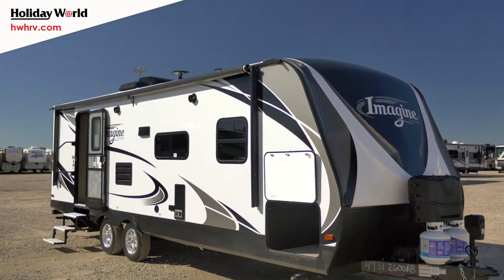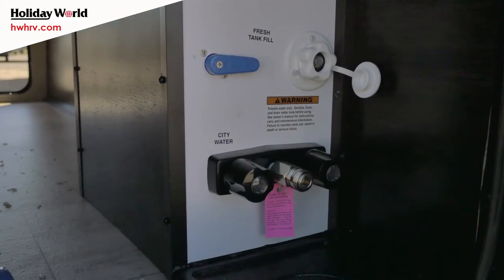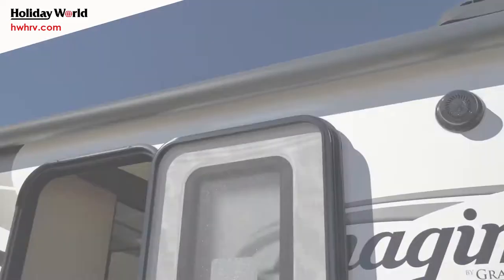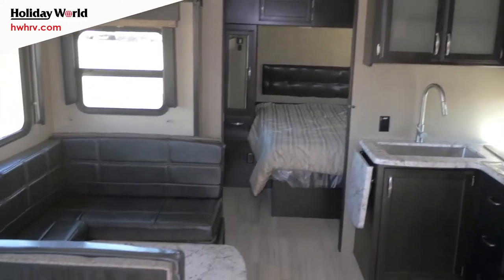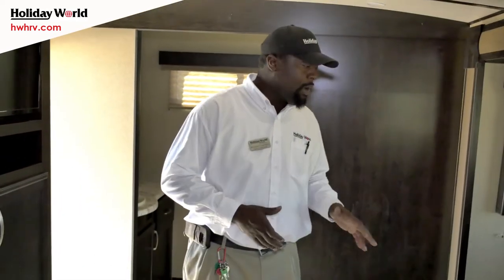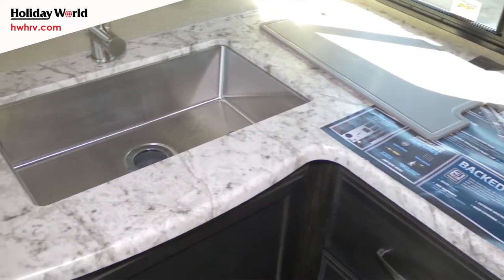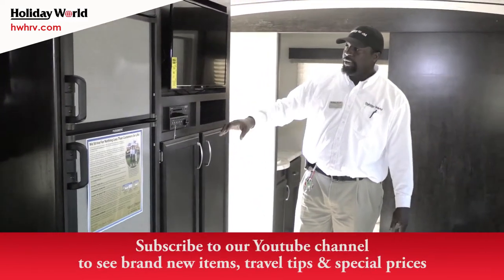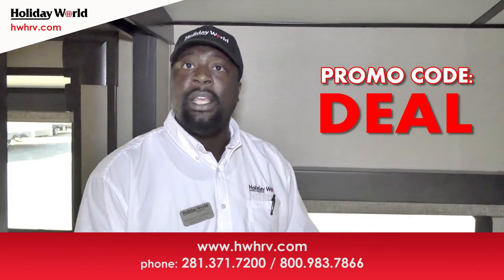2018 Grand Design Imagine 2600RB - Travel Trailer - Holiday World RV